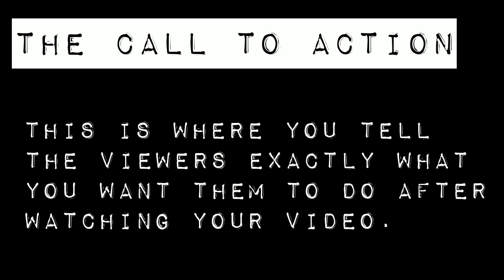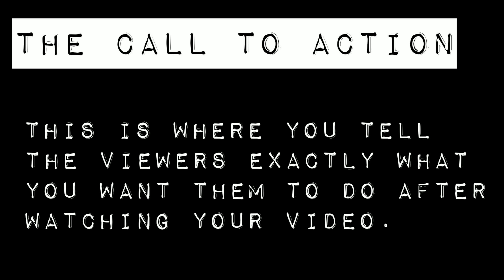How To SCRIPT Your YOUTUBE Video!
In today's video I want to share how I script my YouTube videos.